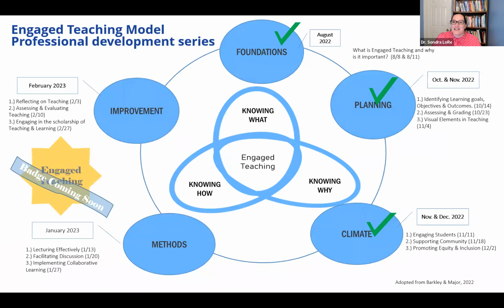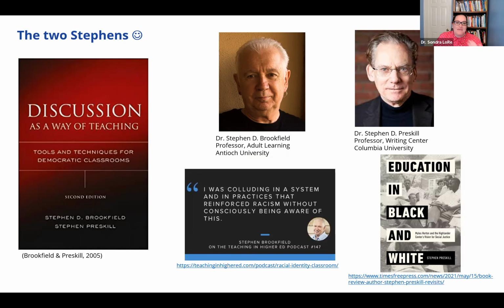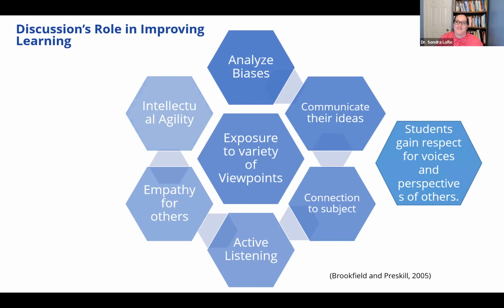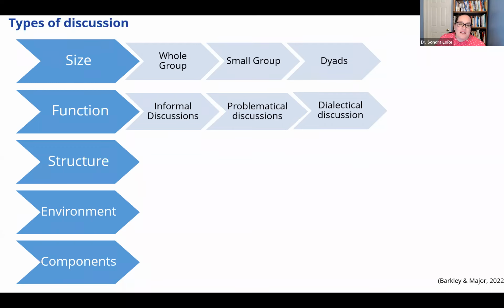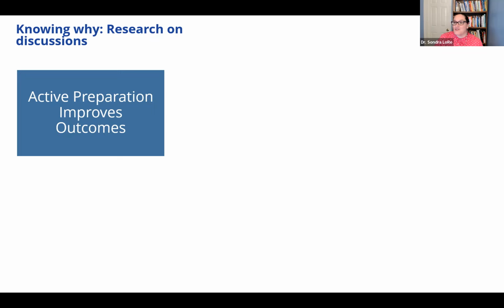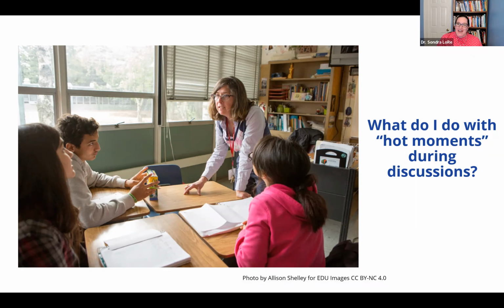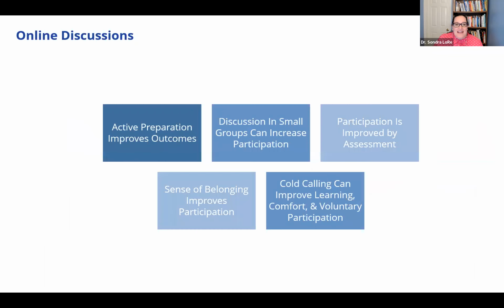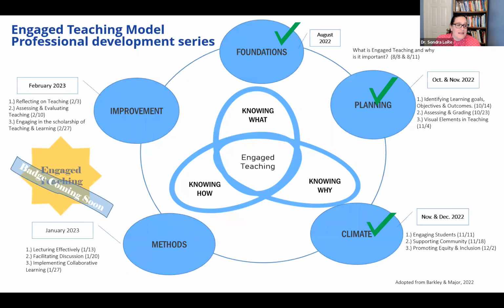Engaged Teaching: Methods-Facilitating Discussions Video Jan. 20th 2023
Engaged Teaching workshop from Friday, January 20th 2023